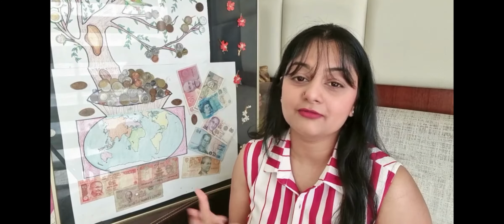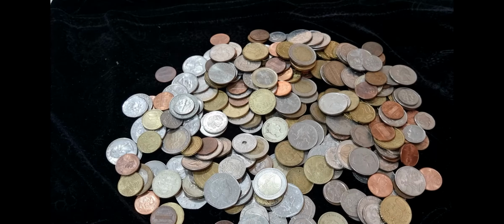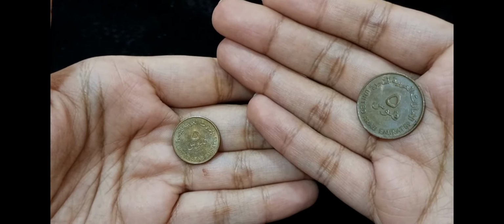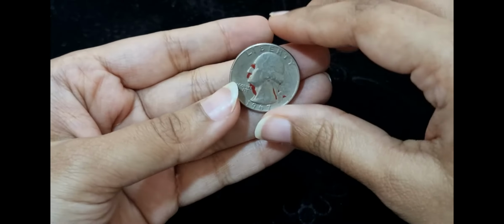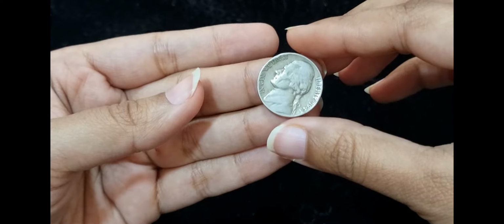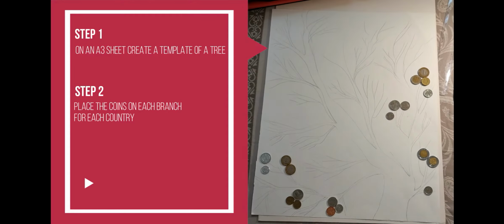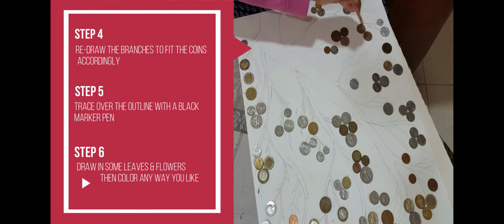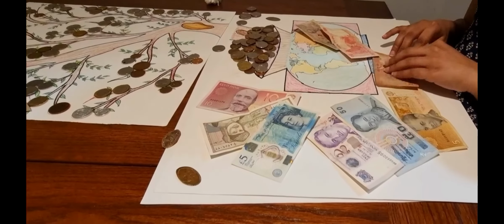How To: DIY Coin Art!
Hey Guys,

Here's a little project I did over the weekend. Had been meaning to use all the Coins I had collected over the years of travel and make a little memory out of them.